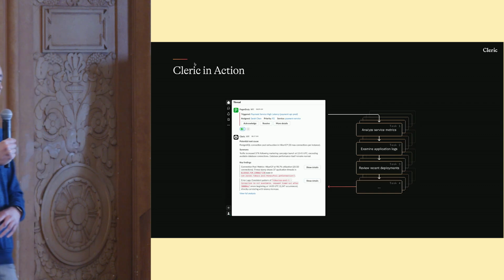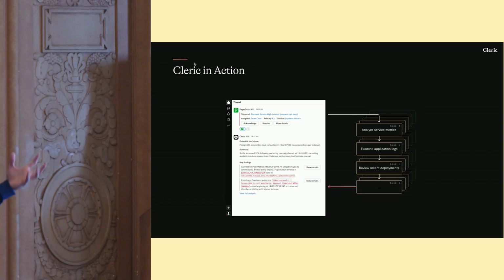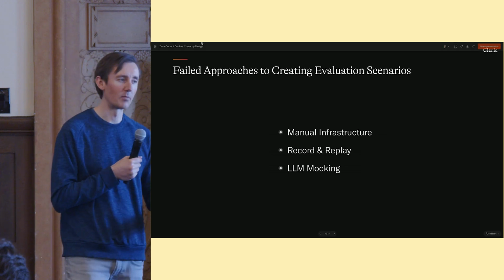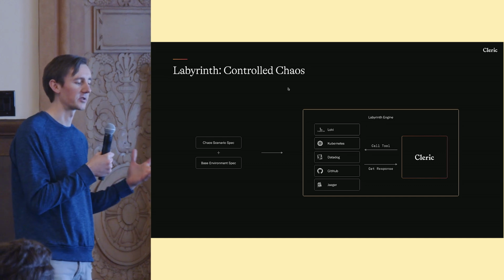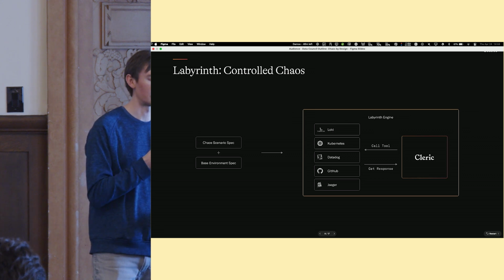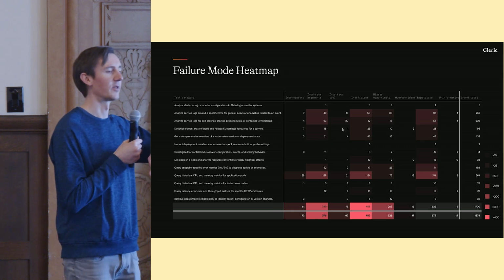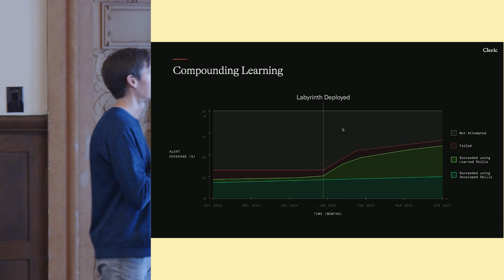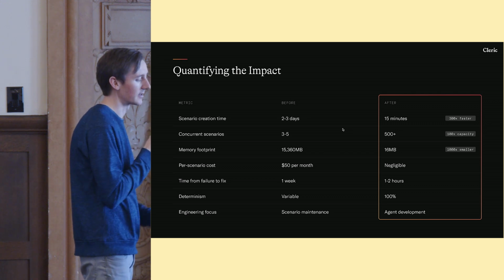Chaos By Design: Simulation Based Testing for AI Agents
[2025 - Day 3 - Lightning Talks] Willem Pienaar shares insights from building AI agents for complex operational scenarios, exploring why traditional testing approaches fail for agents tackling real-world problems without predefined playbooks. This talk offers valuable perspectives on creating deterministic simulation environments for testing agents in scenarios like distributed systems root cause analysis, crucial for teams building agents that must navigate dynamic systems without ground truth answers.

ABOUT THE SPEAKER:
Willem Pienaar, Co-Founder & CTO, Cleric -